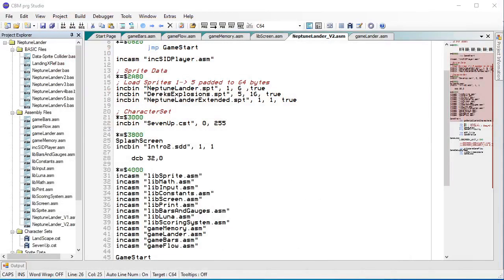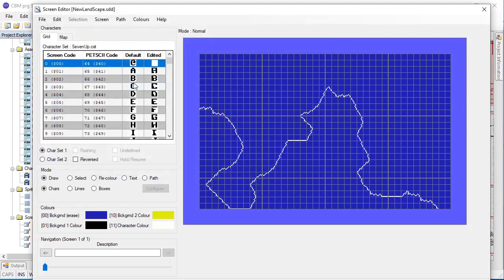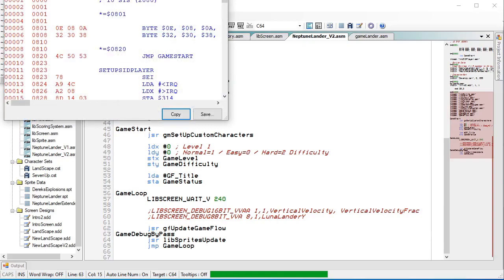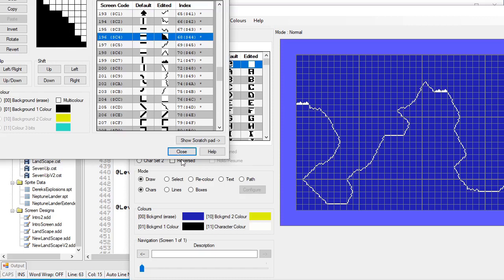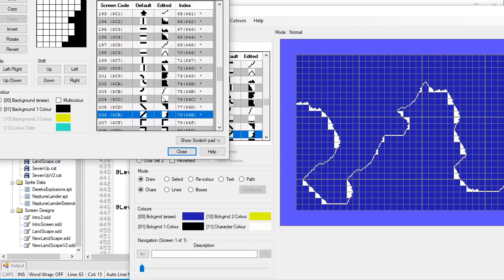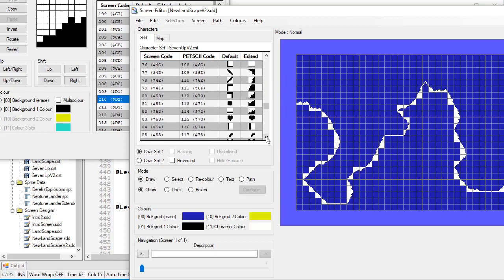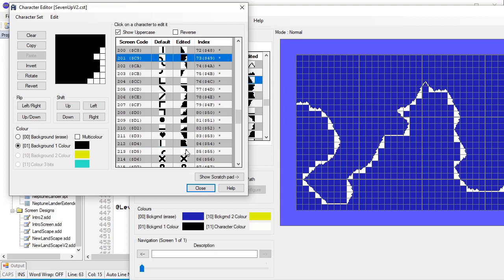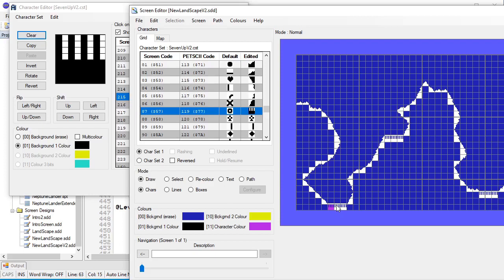Tutorial 35.29 - Making Landscape Look More Real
Hi Guys,

In this video, I finally look at making the landscape scenery look a little more real, instead of line drawings for the landscape, I decide to fill it in, and it take a while, im warning you. Dont Say I didn't ... lol

Now, this code will be in my GitHub, so if you wish to download, look, tweak, be my guest :D

Forum : forum.OldSkoolCoder.co.uk

Stuart Hurst

Dale Andrew Darling
John DiLiberto
Andrew Shore
Juergen Pichler

Mark Shephard
James Bearss
Olivier Bernhard

Peter Martin
Jeffery T Birt
James Taylor
Robin @ 8 Bit Show And Tell
Karl Tylman
SPBarryHercules
Windigo (Menno Homan)
Ben Wood
Michael Nielsen
Justin
Stacy Bates
Geoff Archer
Richard Sopuch
Antonio Bianchetti
Christian Jacob
Jesus Garcia
Mike Richmond
Pagetable.com
Mike Rivera